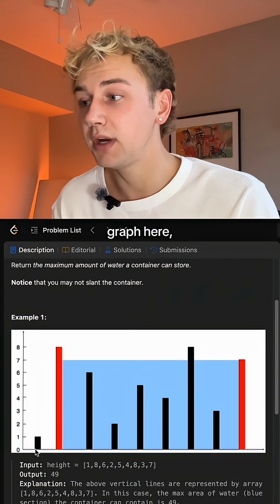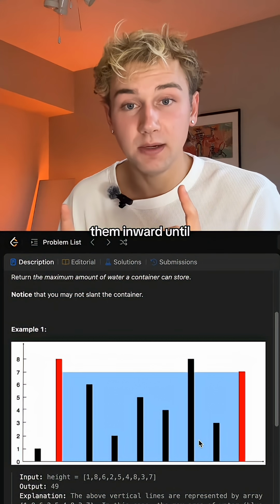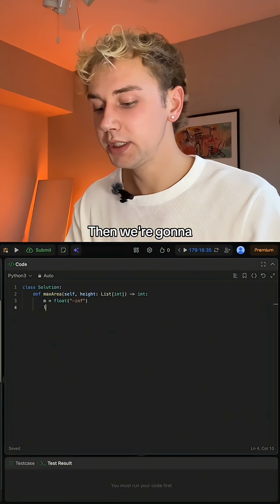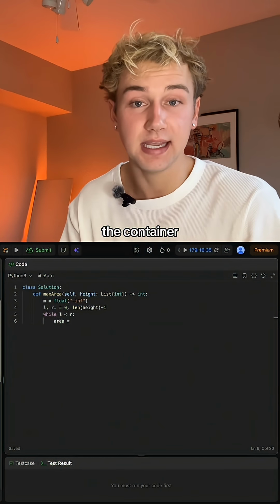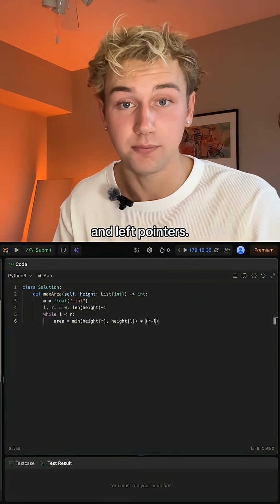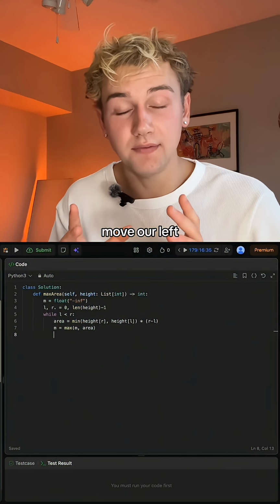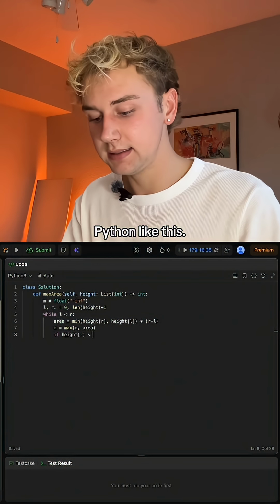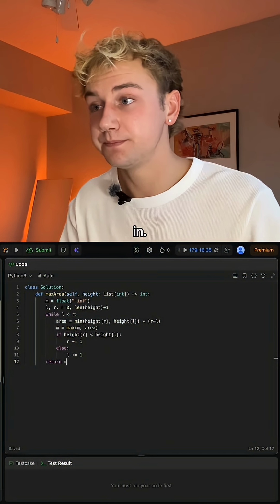computerscience leetcode softwareengineering swe faang